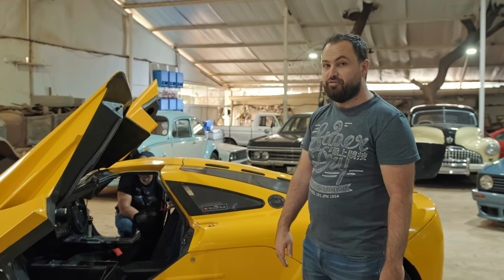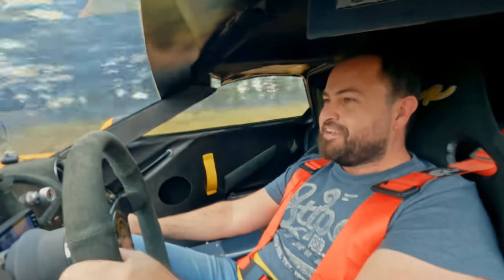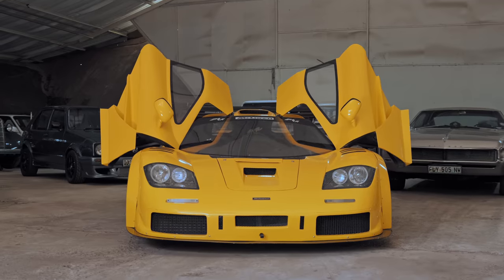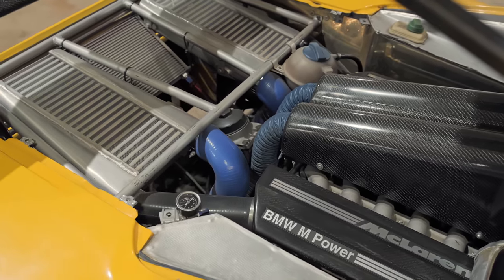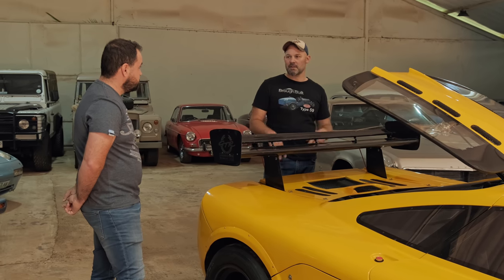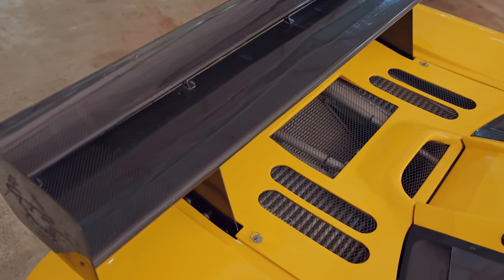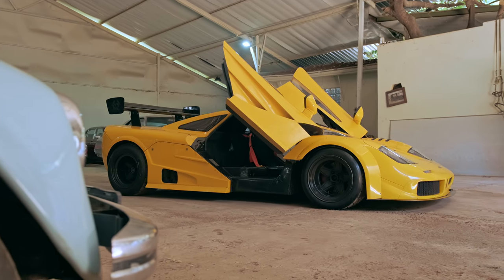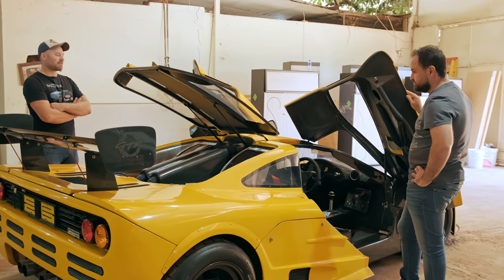Hand-built McLaren F1 Replica - The 23 year journey to build a dream (and we drive it!)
Only 64 road-going McLaren F1 hypercars were ever built, and only 5 LM models were handmade by Gordon Murray and his team.

Widely regarded as one of the greatest cars ever made, if not the greatest, the current value of any McLaren F1 is just astonishing; an example with just 400km on the clock recently sold at Pebble Beach for over $20million.

That's a cool R300million. Which quite obviously puts the McLaren out of the reach of most of us mere mortals. But what if the McLaren F1 is your ultimate dream car, and you just have to own one during your time under the sun? Well, I suppose, you could build one. From scratch. In your workshop.

This is the incredible story of Danie Brough, who set about 23 years ago to build his dream car. And here it is, in all its Papaya Orange glory, a remarkably true-to-life replica of a McLaren F1 LM. And he was kind enough to let us drive it.

For our video guy, Ciro De Siena, this was an opportunity which was as thrilling as it was daunting. How could he ever replace a car like this if something went wrong?

We are glad to report that the day of filming went smoothly and we are extremely proud to bring you this world exclusive first drive, as well as an interview with Danie telling his remarkable story.

Bookmarks:
0:00 Ciro climbs into the McLaren F1 Replica
0:58 Test drive
2:37 Pricing in South Africa
3:00 How McLaren F1 Replica was hand-built
3:34 Interior review
4:32 Materials used to build the car
5:39 Engine and power
6:40 Wheels
7:31 Owner talks about building the McLaren F1 Replica
8:20 Some history of McLaren F1
8:52 How Danie hand-built the McLaren F1
9:10 Exterior and Interior Features
13:14 Summary and final drive
15:01 Closing